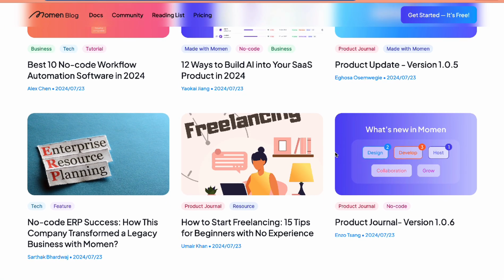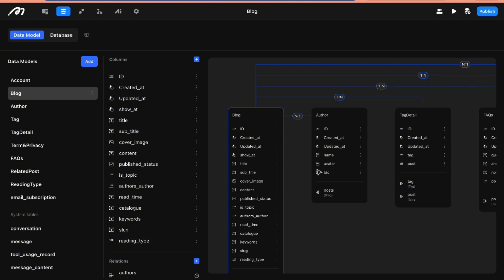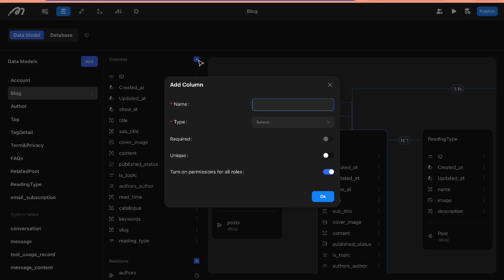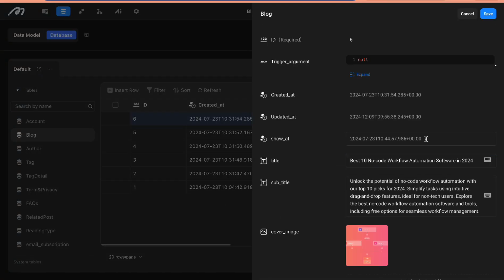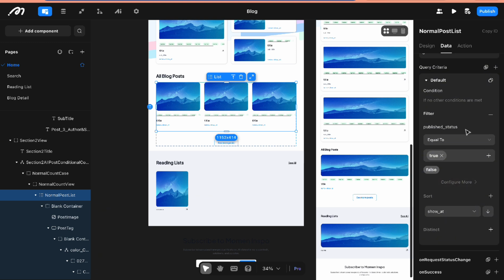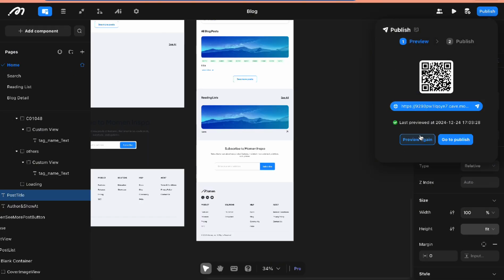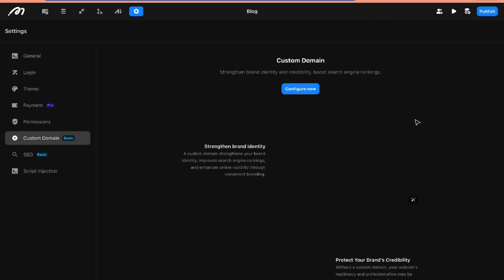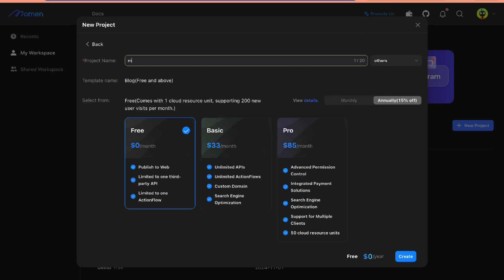How to Build a Blog with Momen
👑Content is king, but owning it is the real power! In this video, we’ll show you how to create a fully-functional blog using Momen. Whether you're a solo creator, small business, or enterprise, building your own blog means full data ownership, custom design, and SEO control – all without the complexity of traditional coding.

👀In this showcase, we'll walk you through the process step-by-step, covering:

-Setting up your database structure for efficient data management
-Designing your custom blog UI with drag-and-drop simplicity
-Binding your frontend to the backend with data integration
-Publishing your blog and optimizing it with on-page SEO

💡 Ready to build your blog with Momen?